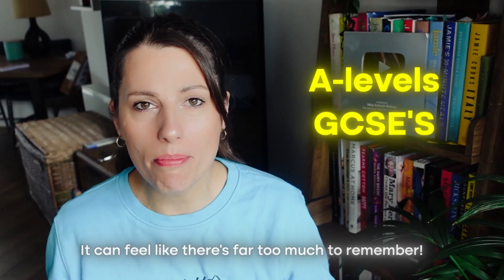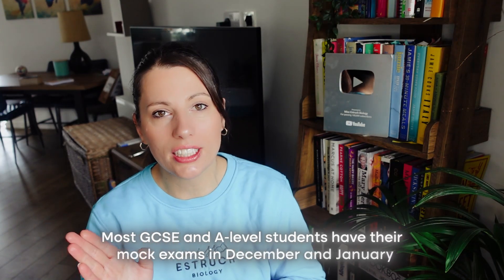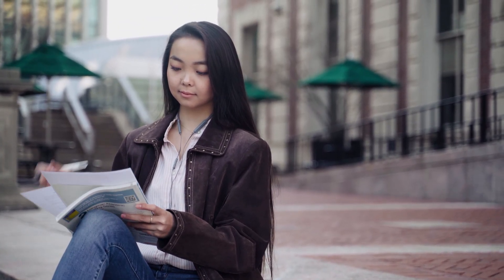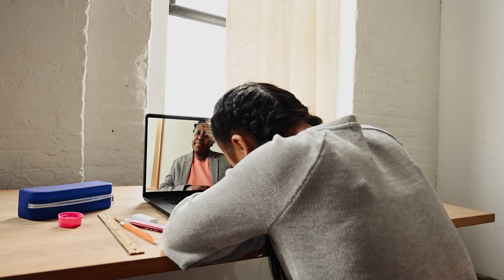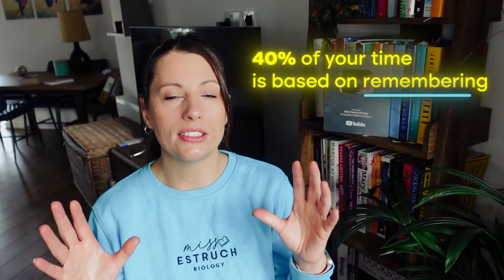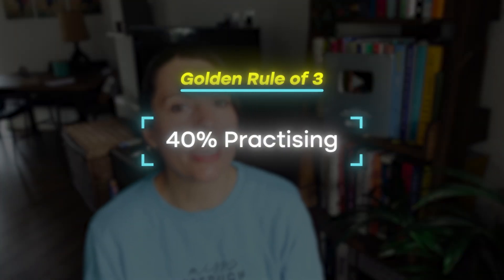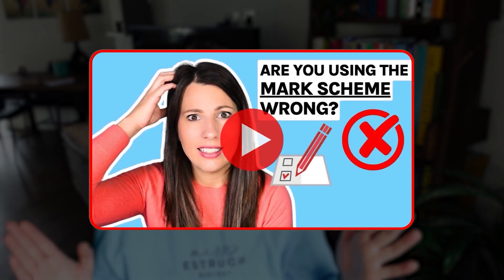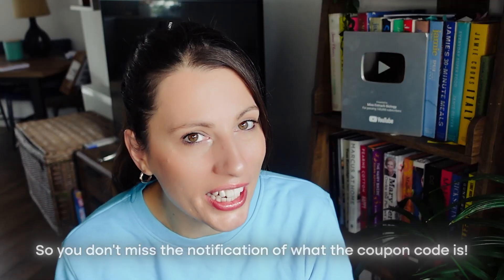Stop Wasting Time! The Right Way to Revise for Mocks (GCSE & A-level)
If your mock exams are in November, December or January, this video is your full step-by-step guide to revising effectively, without burning out.

I’ll show you exactly how to split your time between understanding, remembering and practising using my 20/40/40 Rule, plus how to structure your weekly timetable, whether your mocks are next month or after Christmas.

 🗓️ Mock Masterclasses:
  • GCSE – 2nd Dec, 5.30–6.30pm
  • A-level – 6th Jan (5.30–6.30pm) & 8th Jan (8–9pm)

Follow for more Biology & Revision Tips

*Live lessons
*Exclusive resources
*Expert support
*A vibrant community focused on achieving top grades!

**A-Level Biology Notes: Clear, concise, and perfectly organised notes for fast revision.